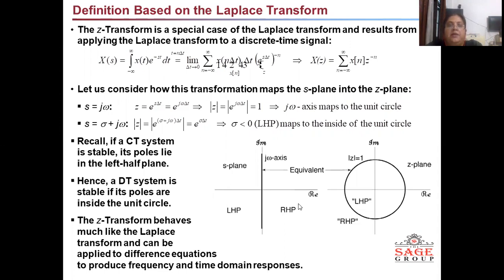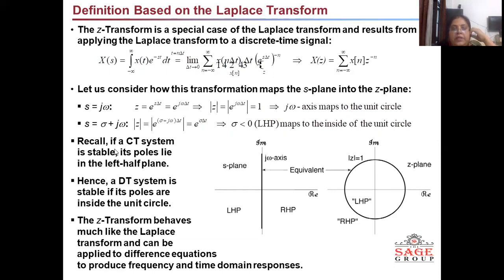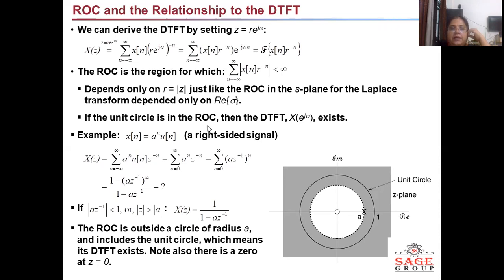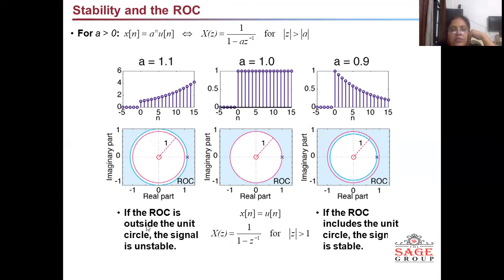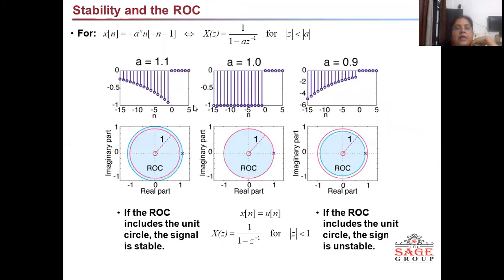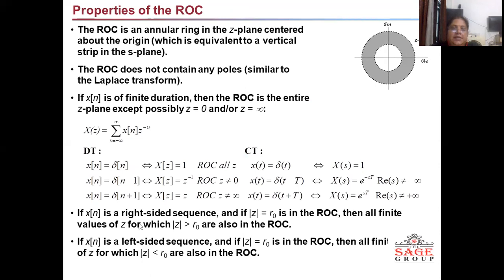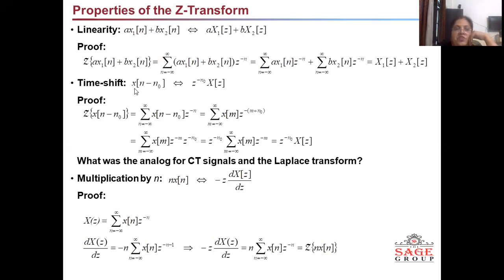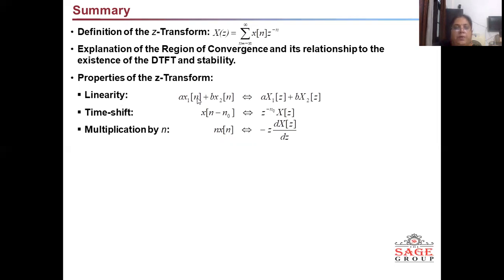Dr. Shalini Sahay Associate Professor ,SIRT, BHOPAL "PROPERTIES OF Z TRANSFORM"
In mathematics and signal processing, the Z-transform converts a discrete-time signal, which is a sequence of real or complex numbers, into a complex frequency-domain representation. It can be considered as a discrete-time analogue of the Laplace transform.